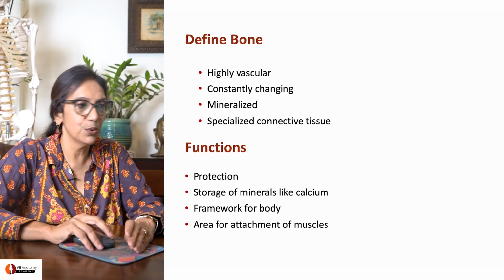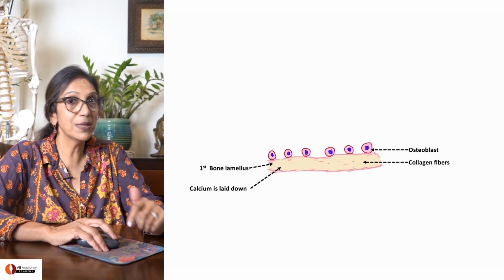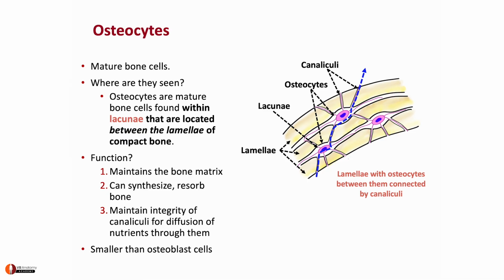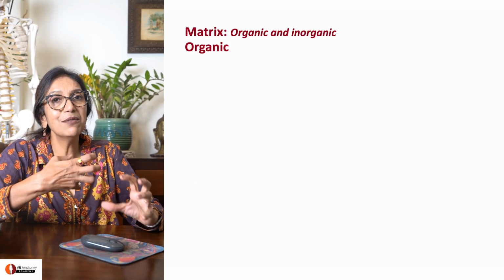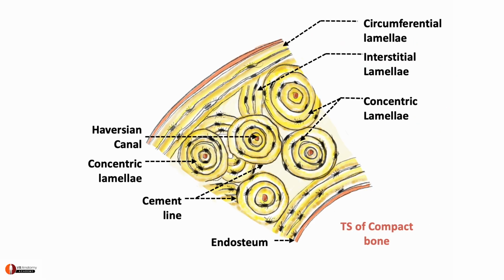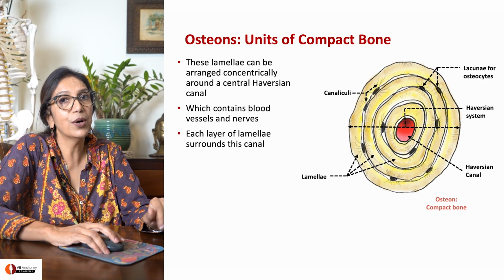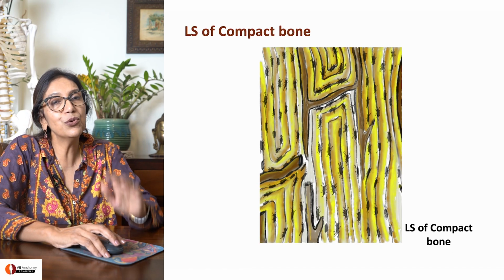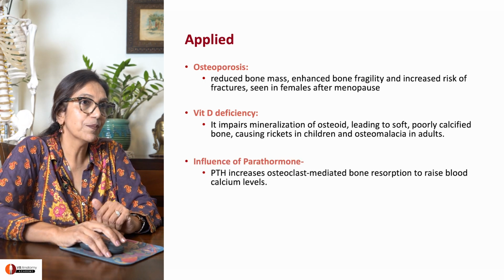Structure of Bone (Histology) | Osteon, Lamellae, Osteoblasts, Bone Matrix | Medical Histology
Histology of Bone | Microscopic Structure of Bone

Understanding the microscopic structure of bone is essential for mastering anatomy, pathology, and orthopedic concepts. This lecture from VB Anatomy explains bone histology in a clear, structured, and visually engaging way, using real microscopic slides and simplified diagrams.

The video begins with a fascinating historical clinical scenario of sailors suffering bone pain during long sea voyages, leading to the discovery of the role of Vitamin C in collagen formation and bone strength.

In this lecture you will learn:
• Definition of bone as a specialized connective tissue

• Basic structural components of connective tissue applied to bone
(cells, fibers, ground substance)

• Cells of bone
– Osteoprogenitor cells
– Osteoblasts
– Osteocytes
– Osteoclasts

• How osteoblasts form lamellae of bone

• Woven bone vs Lamellar bone

• Arrangement of collagen fibers within lamellae

• Bone extracellular matrix
– Organic components
– Inorganic components

• What makes bone rigid and strong vs what gives bone resilience

• Ground section of bone – how it is prepared and studied

• Structure and importance of the periosteum and its role in fracture healing

• Structure of compact bone and osteons

• Microscopic understanding using real histology slides and diagrams

• Types of lamellae seen in transverse section
– Concentric lamellae
– Interstitial lamellae
– Circumferential lamellae

• Longitudinal section of compact bone

• Comparison of Haversian canals vs Volkmann's canals

• Structure and significance of spongy bone

Important applied aspects discussed:
• Osteoporosis
• Vitamin D deficiency
• Osteogenesis Imperfecta
• Scurvy (Vitamin C deficiency) and its effect on collagen and bone strength

The lecture concludes by returning to the historical story of sailors whose bone pain improved after consuming oranges, illustrating the crucial role of the Vitamin C in collagen fiber formation.

Timestamp
0:00 Introduction – Sailors at sea and the problem of bone pain
1:40 Definition of Bone
2:16 Bone as a Specialized Connective Tissue
3:32 Microscopic Organization of Bone
4:14 Osteoprogenitor Cells
4:50 Osteoblasts
8:25 Woven Bone vs Lamellar Bone
9:48 Osteocytes
12:18 Osteoclasts
13:57 Howship’s Lacuna
14:32 Collagen Fibers
15:12 Organic Matrix of Bone
16:32 Inorganic Matrix of Bone
18:42 Concept of Ground Section of Bone
19:38 Periosteum and Endosteum
21:08 Basic Structure of Bone – Lamellae
22:32 Osteon (Haversian System)
25:12 Classification of Lamellae in Transverse Section of Compact Bone
28:15 Longitudinal Section of Compact Bone
29:18 Difference Between Haversian Canal and Volkmann’s Canal

This lecture is ideal for:
• MBBS students
• BDS (Dental) students
• BAMS (Ayurveda) students
• BHMS (Homeopathy) students
• Physiotherapy students
• Pathology students
• Orthopedics learners

It is also extremely useful for quick revision before viva examinations and competitive entrance exams.

Useful for preparation of:
NEET PG
NEXT
FMGE
INICET
PLAB
USMLE
MRCS
Medical university viva examinations

Part of the VB Anatomy Histology Series
Clear concepts. Visual learning. Strong clinical correlations.

Acknowledgement of Histology Slides:
Some microscopic slide images used in this lecture are sourced from histologyguide.org and are included with permission to provide students with access to high-quality authentic histological material.

Problem:

• Students often find bone histology confusing, especially the organization of osteons, lamellae, and bone cells.

• The microscopic structure of bone is a large and complex topic, making it difficult for learners to see the complete picture.

• Many students struggle to interpret histology slides and connect them with theoretical concepts, which creates difficulty during exams and vivas.